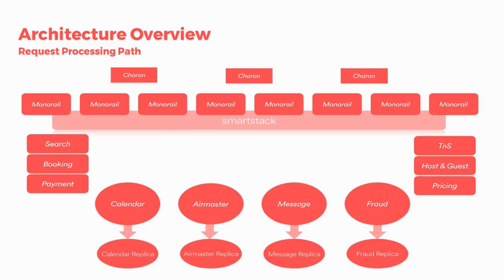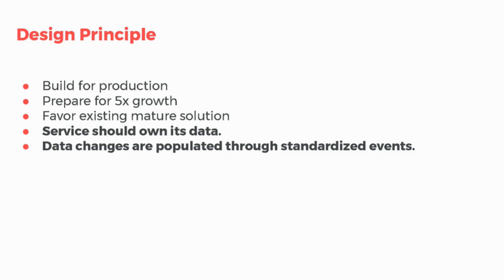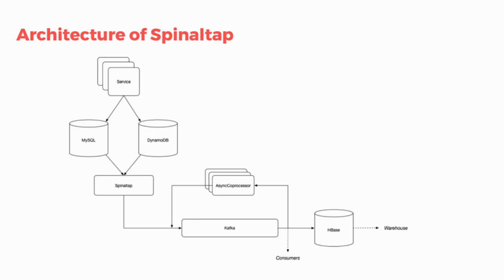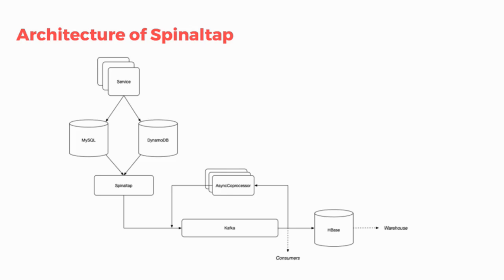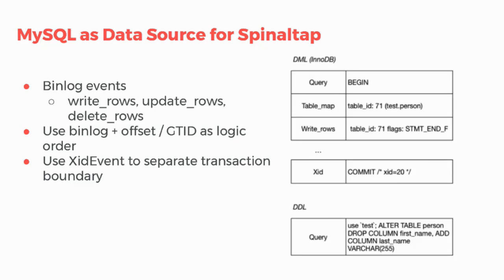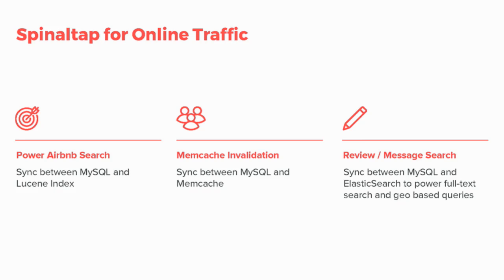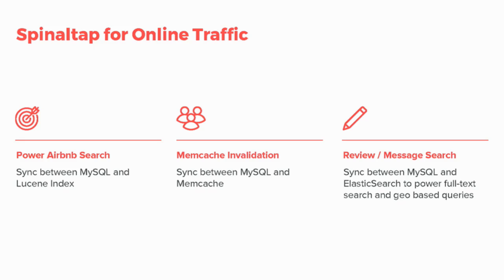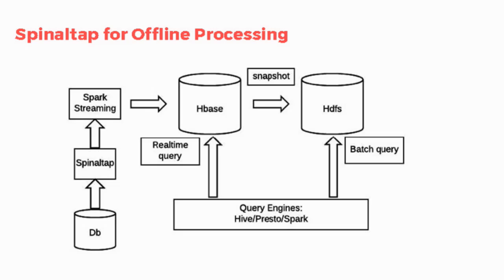Spinaltap: Airbnb’s Change Data Capture System - Slides and Audio only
Xinyao Hu (AirBnB) delivers his keynote "Spinaltap: Airbnb's Change Data Capture System" on Day 3 of the Percona Live Open Source Database Conference 2017, April 27th, at Santa Clara, CA.

In this talk, I will introduce Airbnb's change data change system, Spinaltap. I will briefly cover its design and then focus on various use cases inside Airbnb. These use cases cover both online serving production serving and offline large distributed batch processing.